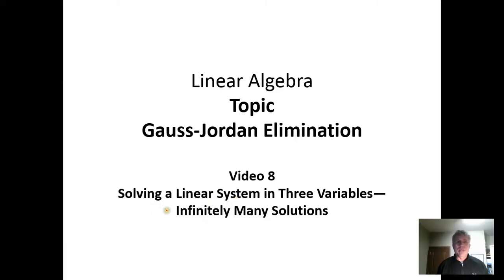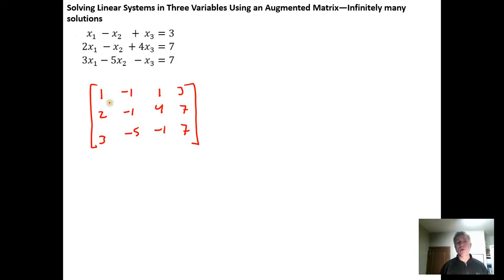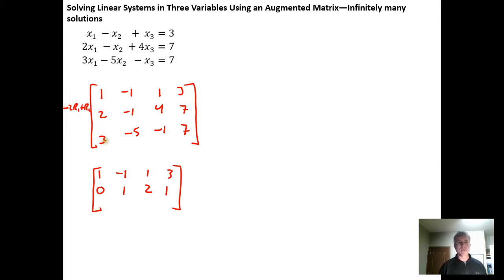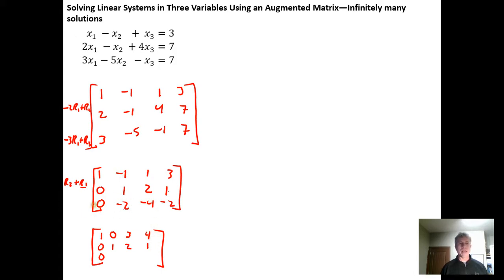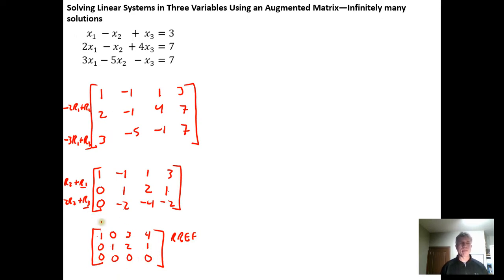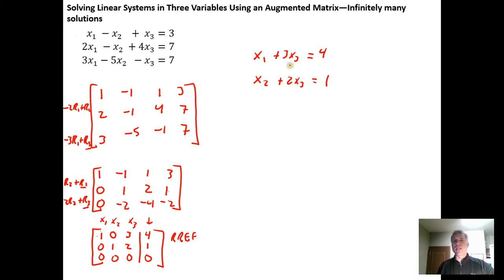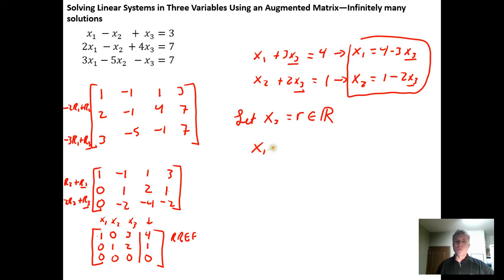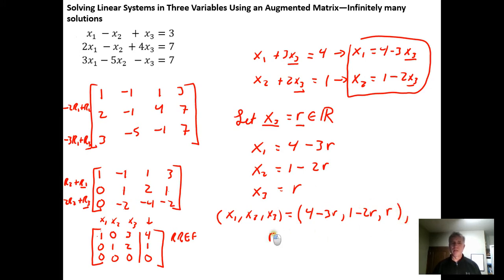Solving a Linear System in Three Variables--Infinitely Many Solutions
In this video,  we solve a linear system in three variables using Gauss-Jordan Elimination for a case where there are infinitely many solutions.